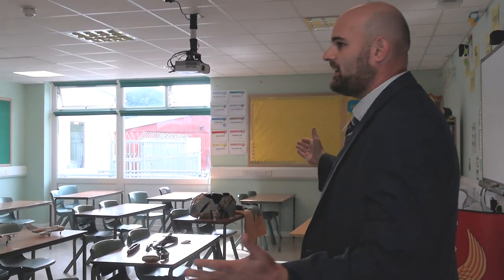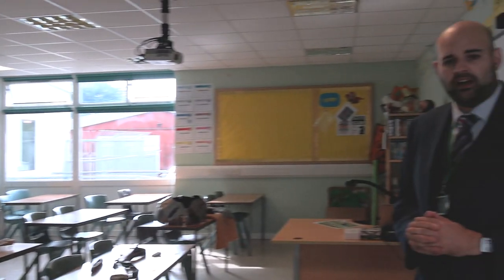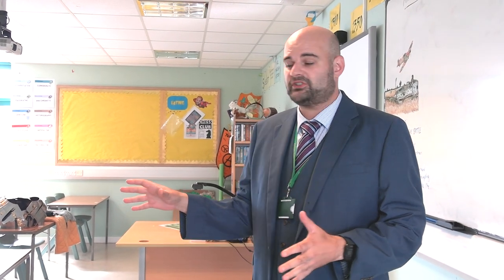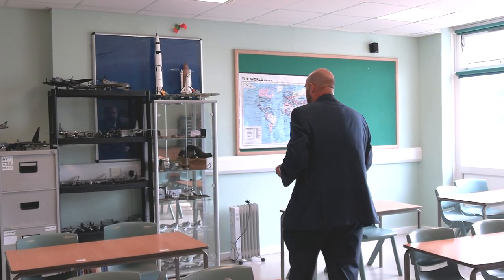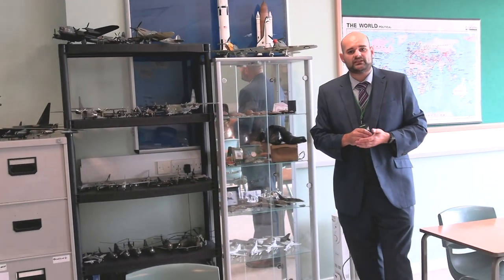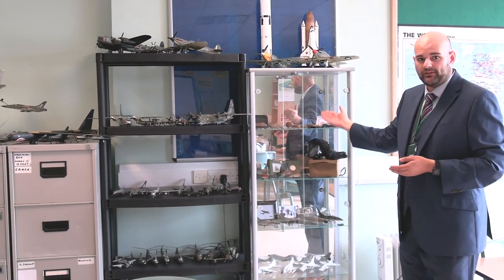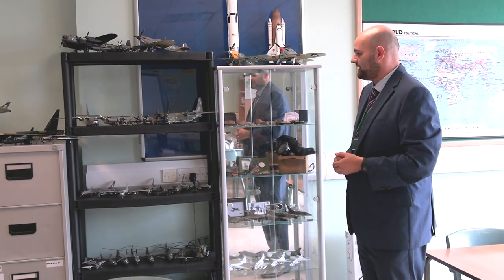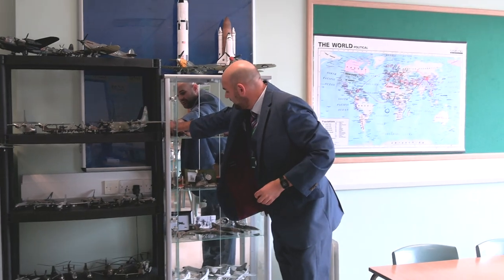A Closer Look at History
Mr Cloke gives an in-depth insight into what History looks like at GTS.